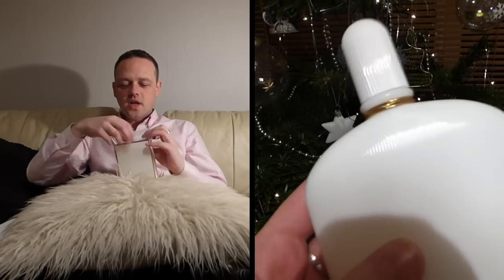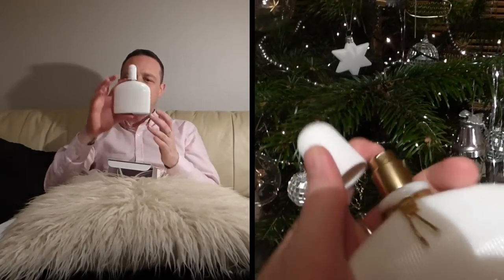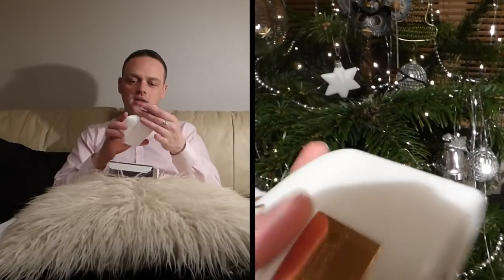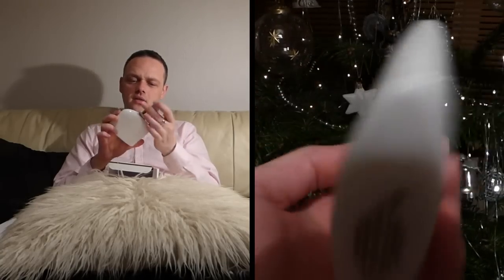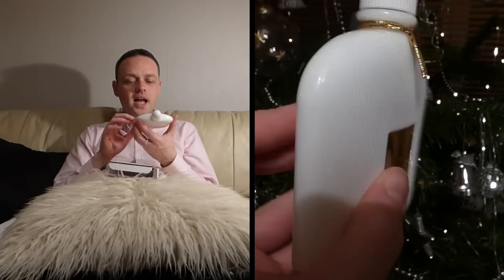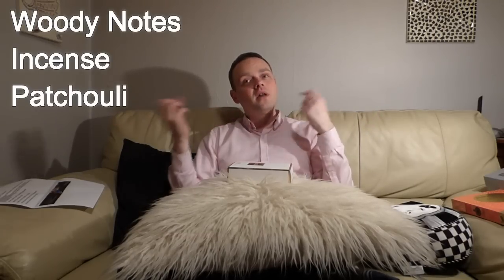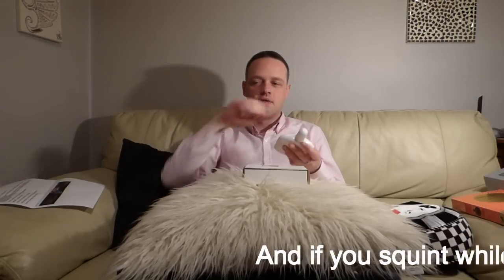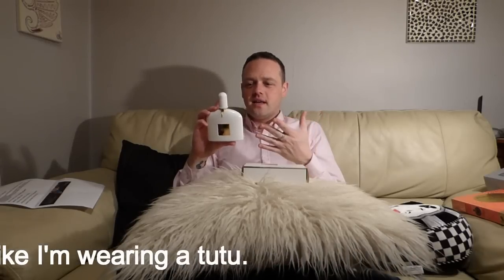Tom Ford "White Patchouli EDP" Fragrance Review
Heavens above I LOVE this. Not really for the faint hearted but, many facets...bold...a little bit skanky and pure class! WINNER!

Buy this fragrance here...